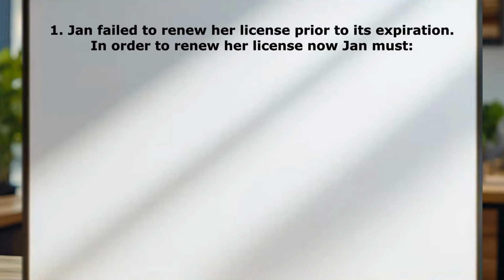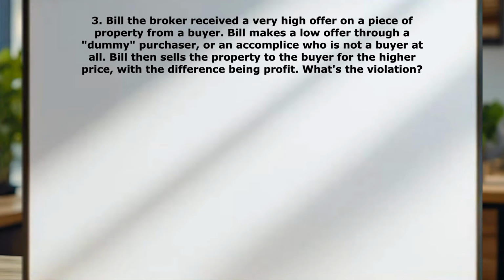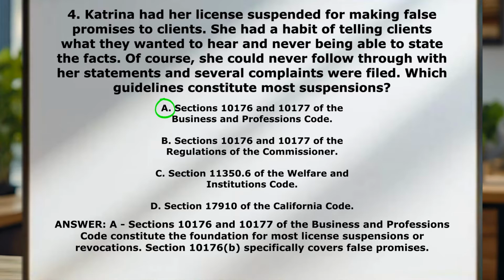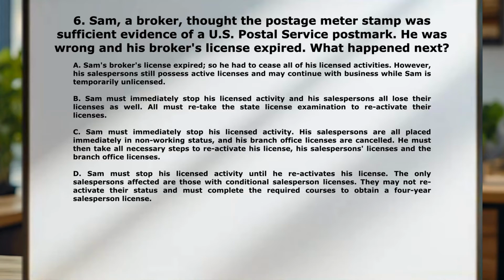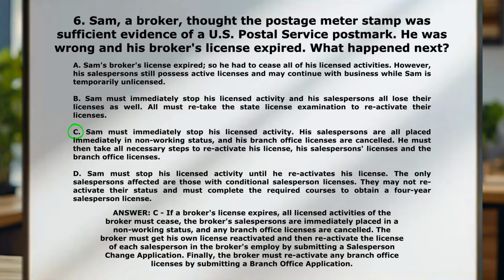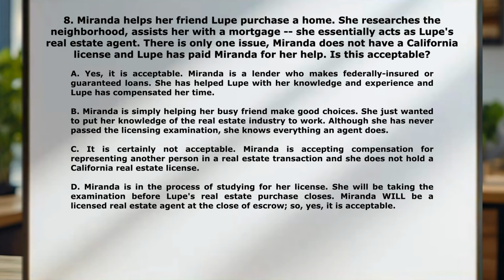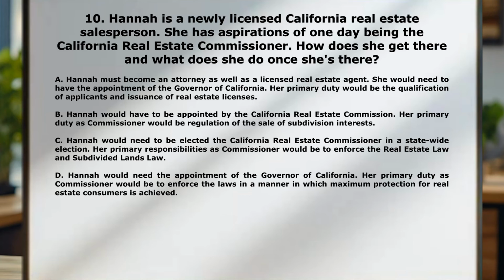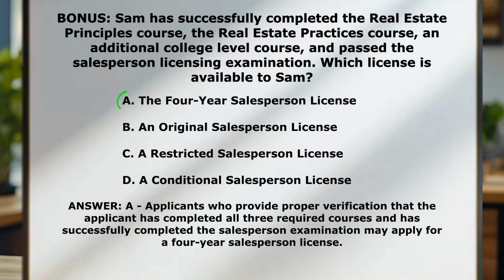Real Estate Test Prep 2024 - California: Real Estate Principles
In this video, I have curated 10 questions you will likely see on the California Real Estate Exam pertaining to Real Estate Principles. These questions are from directly from the 2024 course.

Stick around to the end! There might be a BONUS! 😉

I want to see you pass your real estate exam and get your real estate license!

I appreciate you watching and please comment if you have any feedback or loved the video!

Here are My Credentials:
DRE - 02103705

AZ - LO-2009910
FL - LO140113
HI - HI-2438102
PA - 115576